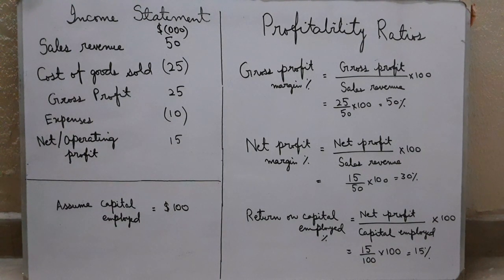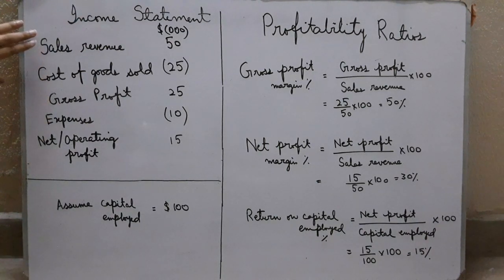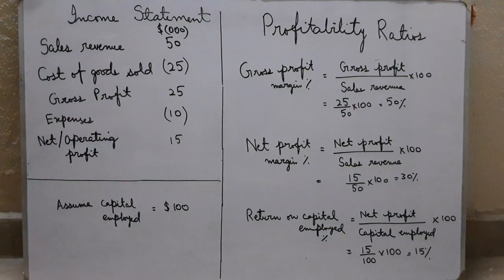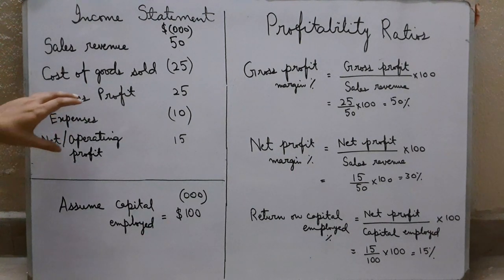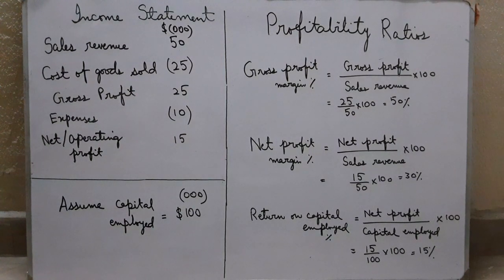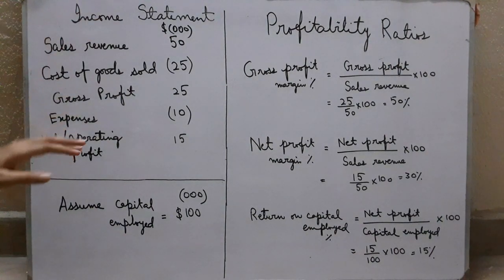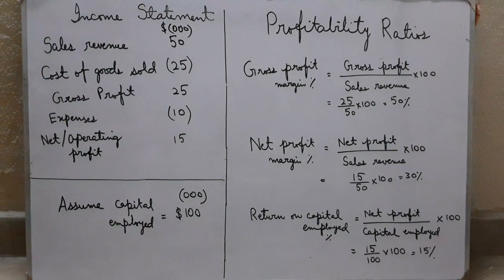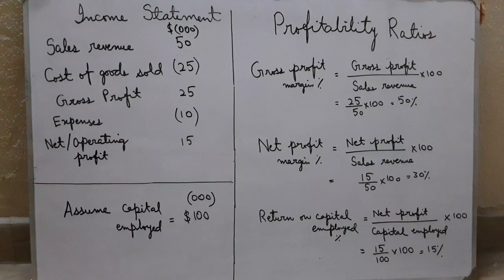Profitability ratios: How to interpret to get full marks.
Explanation of profitability ratios, tips to comment on values and what should be given attention while interpreting the final results.